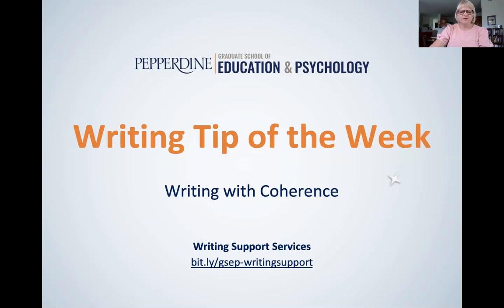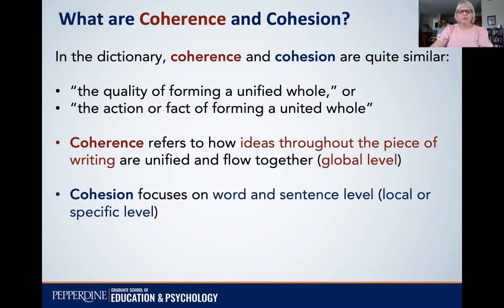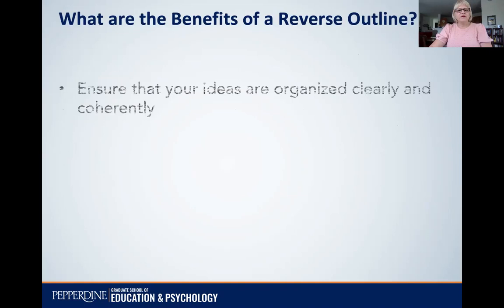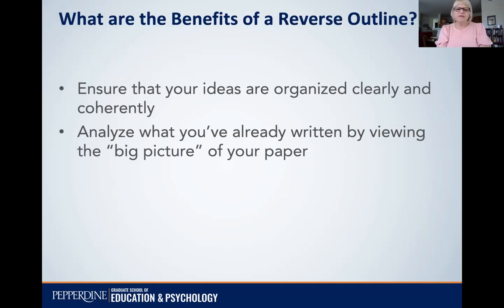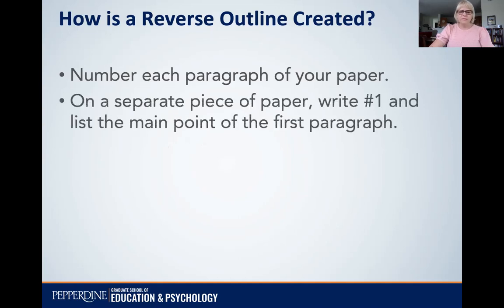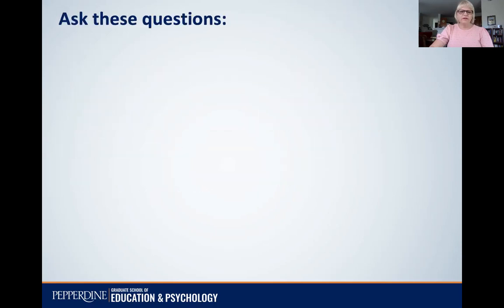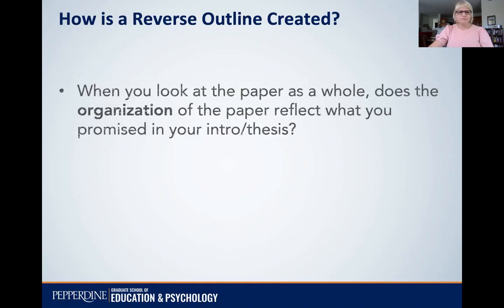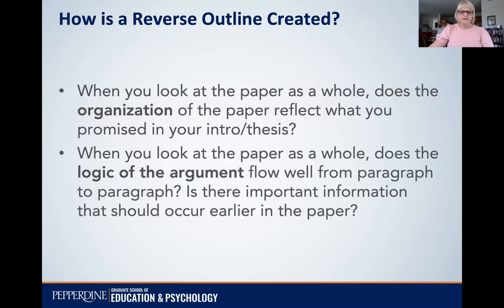How to Reverse Outline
This video will explain to writers how to reverse outline, which will help them to restructure or reorganize their work.

𝐂𝐡𝐚𝐩𝐭𝐞𝐫𝐬
00:00 Introduction
1:10 Reverse Outline
2:17 Steps
3:05 Questions
4:07 Review
5:09 Outro